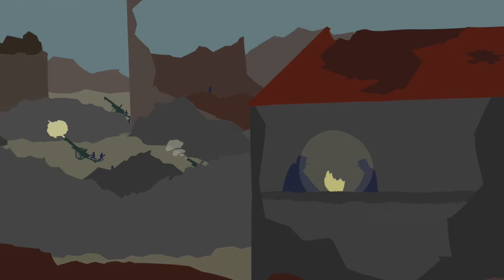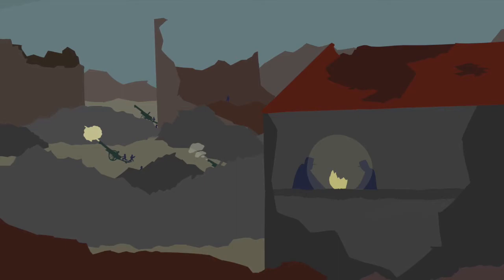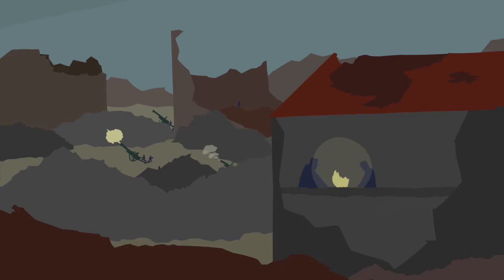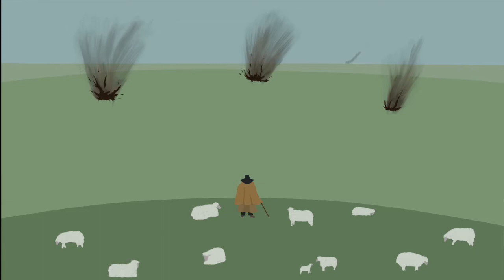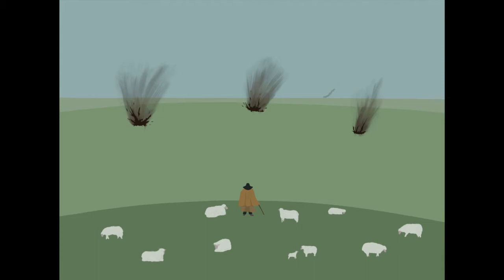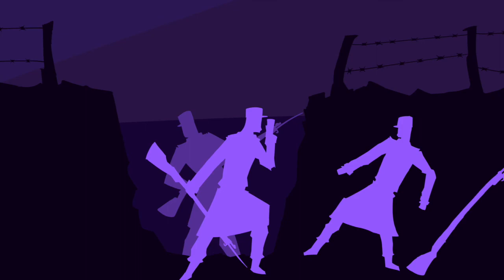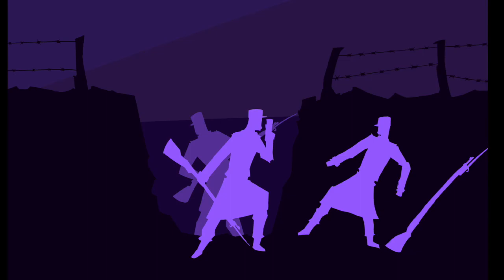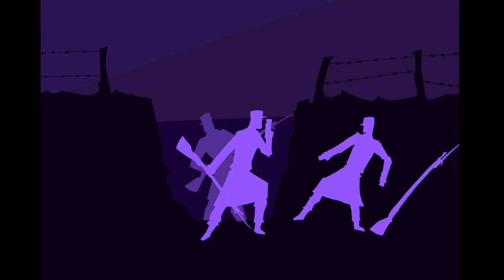The Notebooks of Corporal Louis Barthas (1914-1919) - Notebook 4 Part 1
In this first part of the fourth notebook Barthas shares his life and the life of the men of the 21st Company in the Vermelles sector as something ominous appears on the horizon...

Special thanks to Martin Deza for his invaluable help.